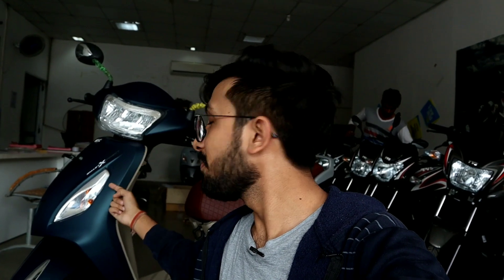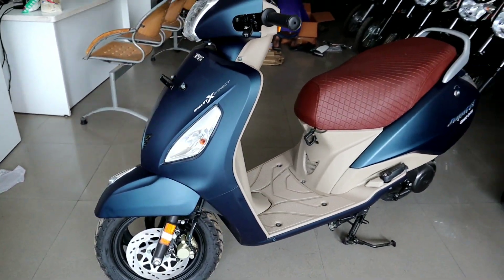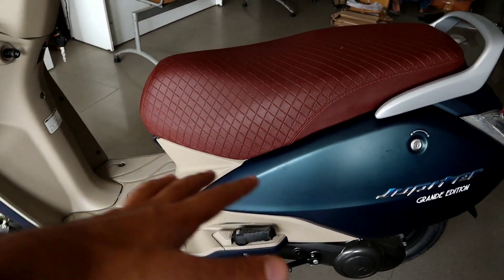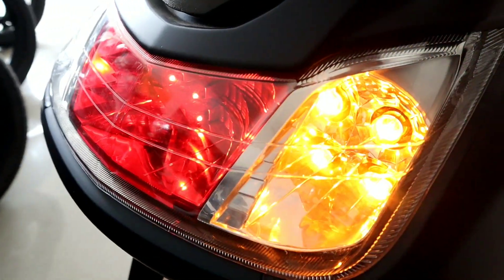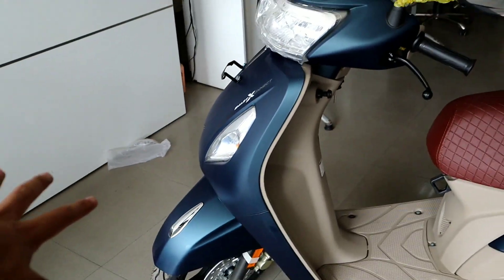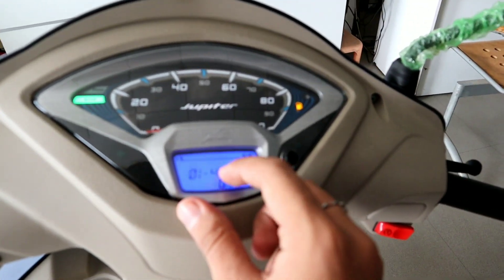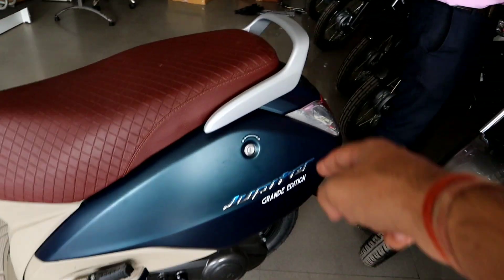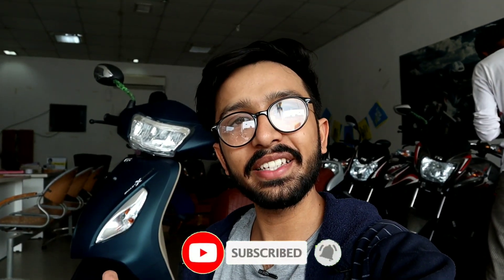TVS Jupiter Grande Latest Edition with Bluetooth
Hello everyone ,
This video is regarding the 2019 TVS Jupiter Grande Edition with smart X connect.
Do comment your thoughts regarding the video in the Comment section .
Till then Be Happy And Ride Safe .